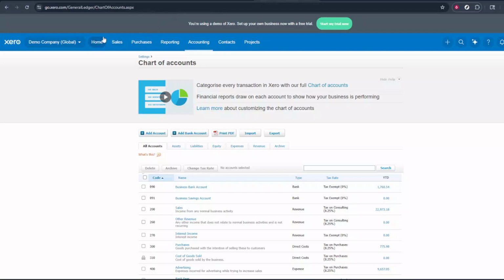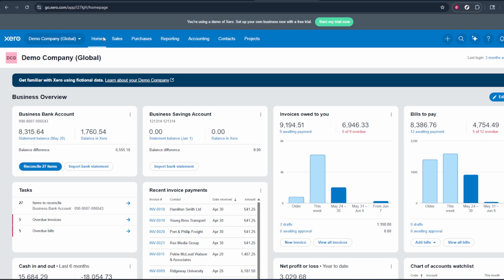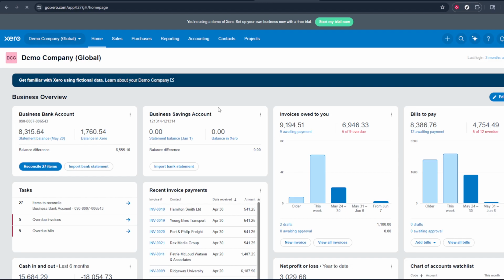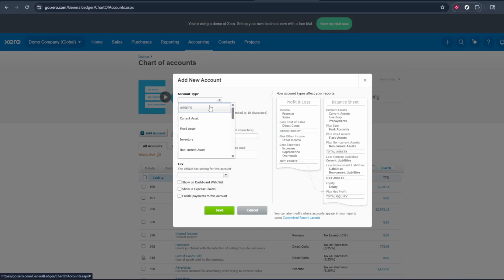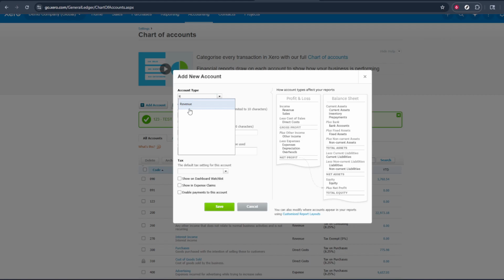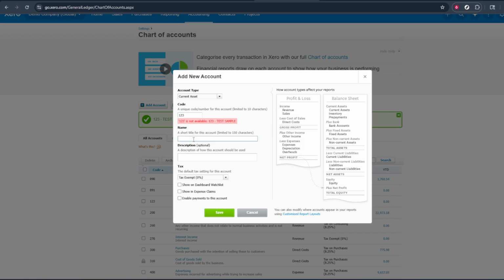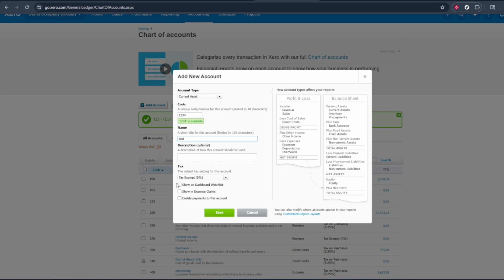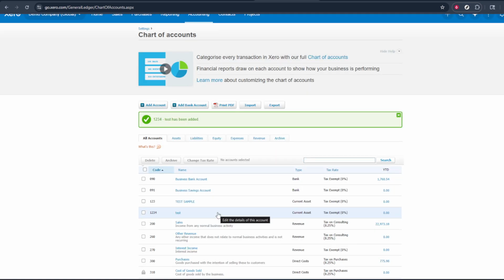How to Add a New General Ledger Account Xero Chart of Accounts | Full Guide 2026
In today’s video, I show you how to add a new general ledger account in the Xero Chart of Accounts step by step for better bookkeeping and accounting management.